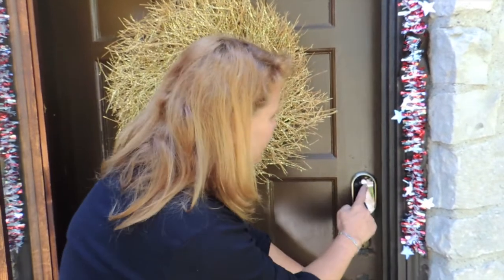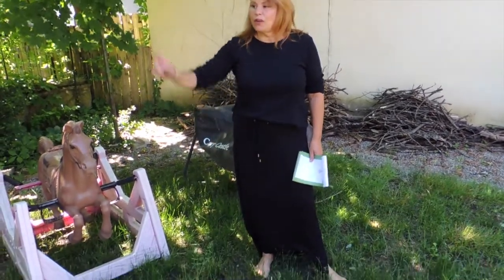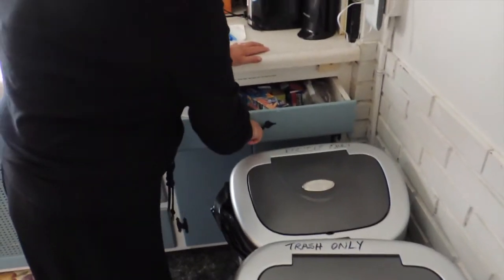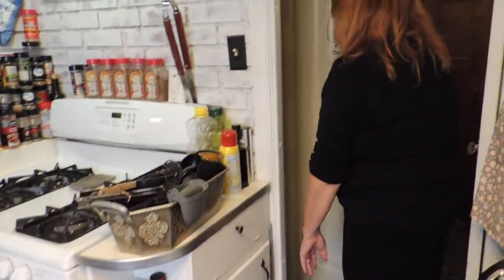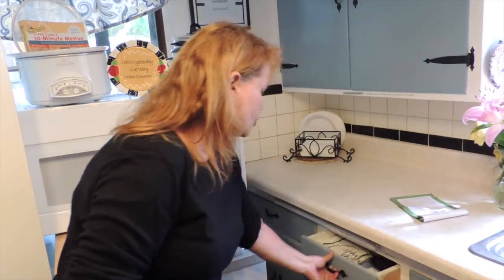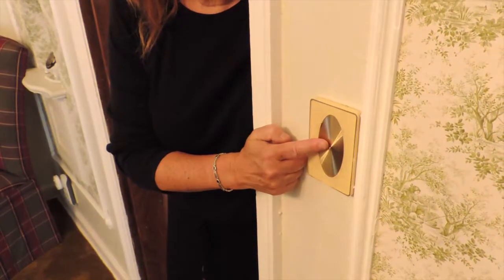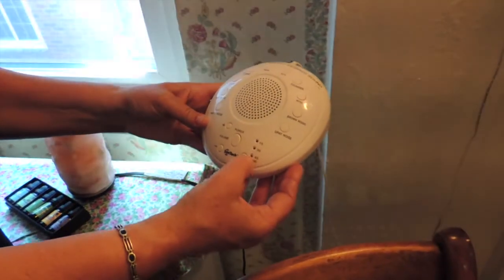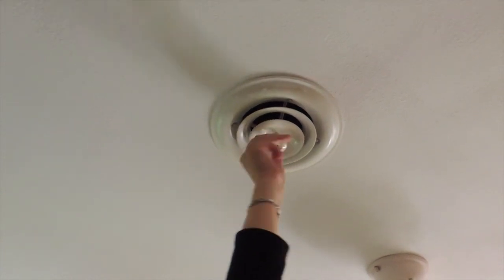Tutorial Video For Cozy Castle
Hello! Welcome to Cozy Castle.

0:03 - keyless entry
0:30 - dog run
1:13 - grill
1:48 -back  fountain
1:58 - fire pit
2:29 - lighter/fire starter packs
2:42 - keurig
3:58 - garbage and recycling
4:13 - outlets
4:34 - Cozy Castle's kitchen
6:22 - fridge
6:43 - pantry
7:17 - hand dish cleaning
7:46 - portable dishwasher
8:32 - laundry shoots
8:50 - kids items
9:35 - music
9:52 - games
10:06 - dining room light
10:13 - dining room table
10:31 - cooling and heating
10:42 - fire places and candles
11:05 - mini fridge and microwave
11:25 - master bedroom bed
11:54 - noise machine
12:12 - diffuser
12:34 - lasko fan
12:57 - fire extinguisher and ladder
13:09 - smart TVs
13:37 - toiletries
14:05 - vent controls
14:13 - driveway turn around